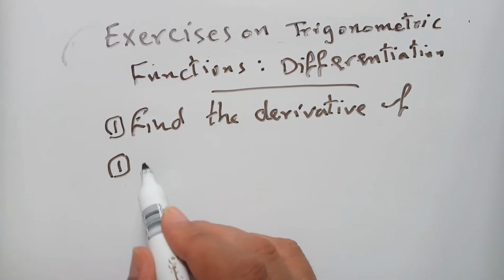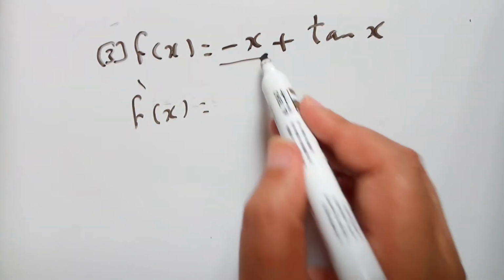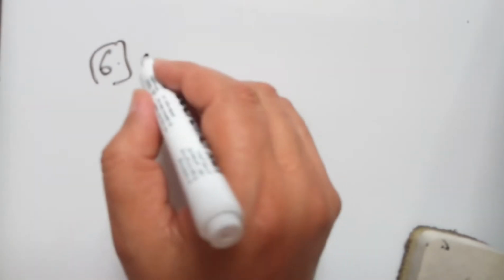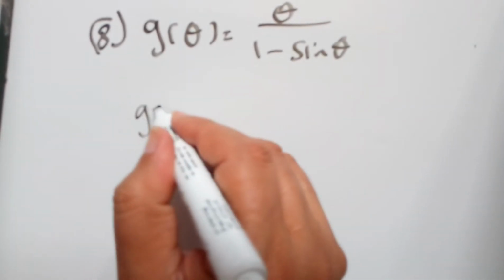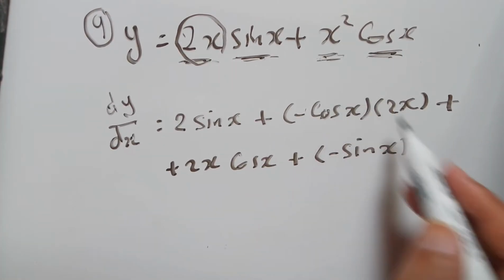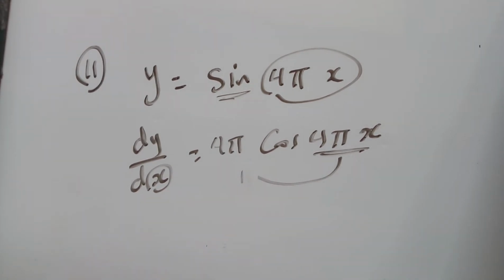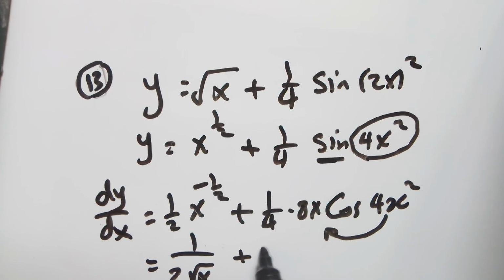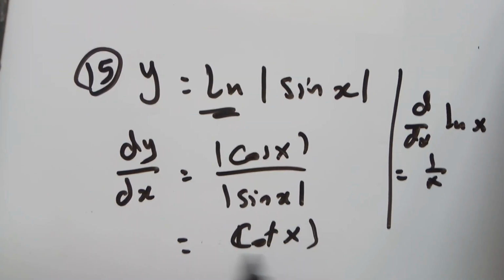2.Trigonometric Functions :Differentiation